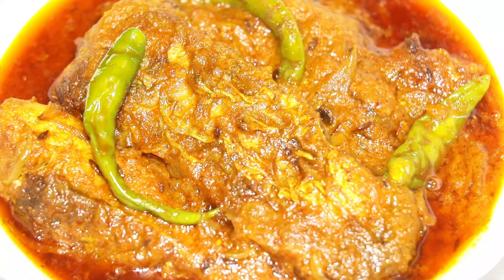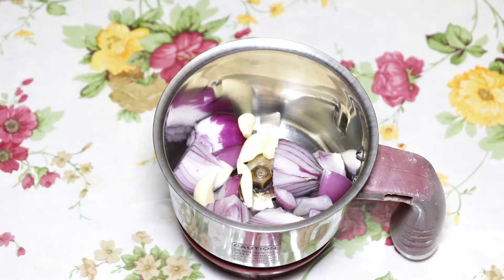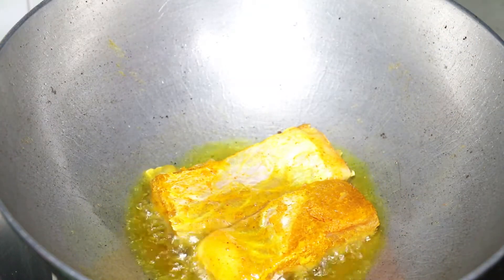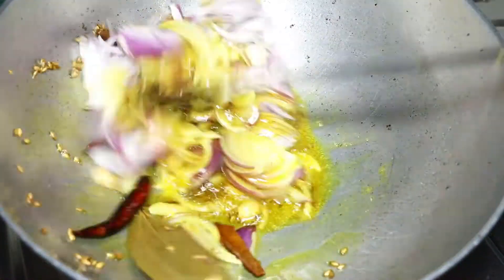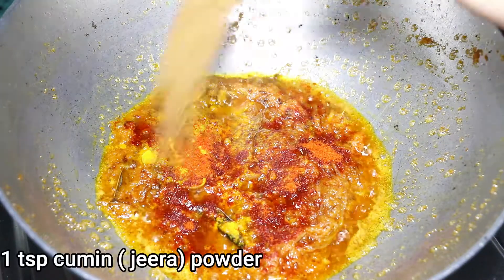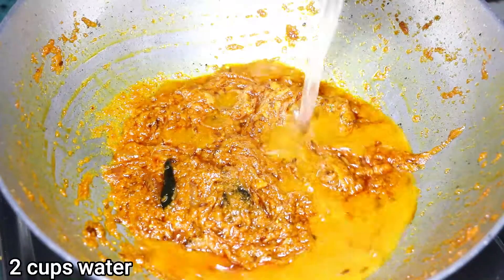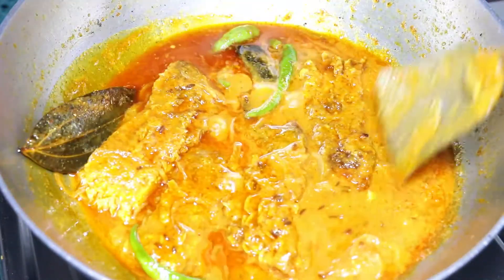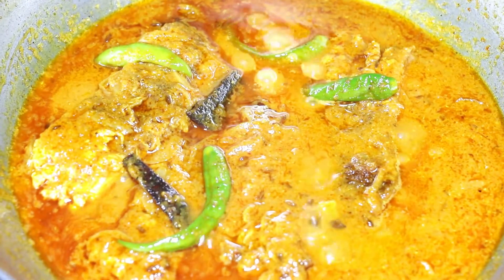Katla Macher Kalia l Fish Curry Bengali Style l Bengali Fish Curry For Special Occasions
Ingrdients:
katla fish-326 g
 1 onion paste
2 onions sliced
6 cloves garlic
3 small piece ginger
1 tomato
7 tbsp mustard oil
1 bay leaf
1 dry red chilli
2 cardamom
2 cinnamon
2 cloves
1 tsp jeera(cumin)seeds
2 onions sliced
1 tsp jeera (cumin) powder
1 tsp kashmiri red chilli powder
1 tsp sugar
3 tbsp yoghurt
2 cups water
handful raisins
4 green chillis
1/2 tsp garam masala powder
2 tsp ghee